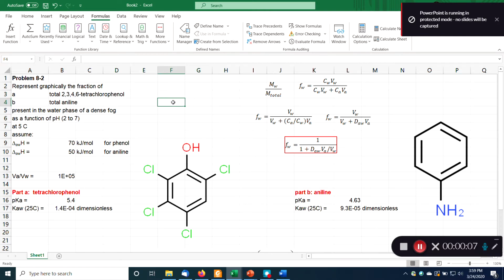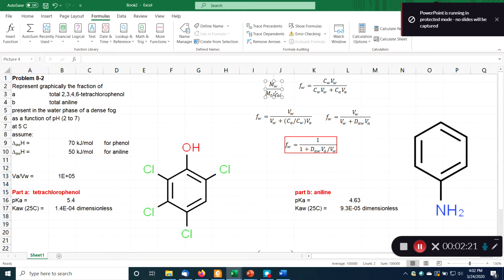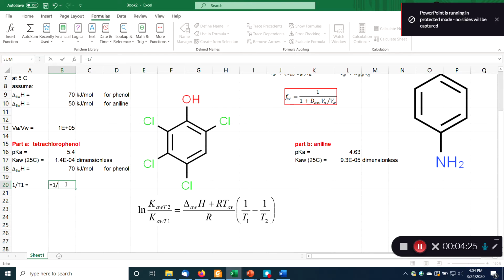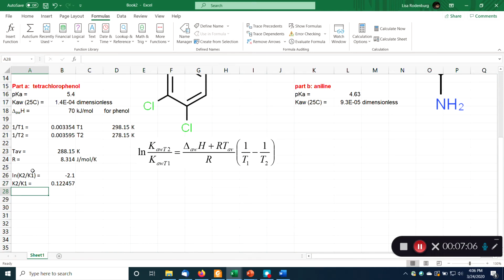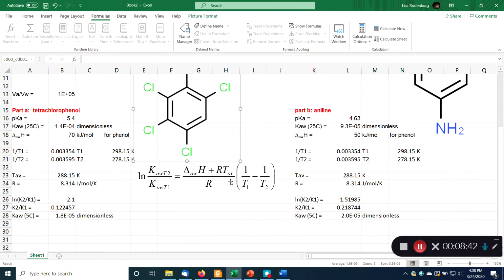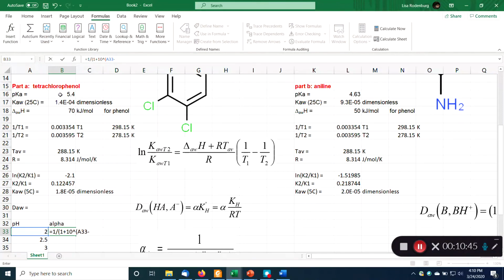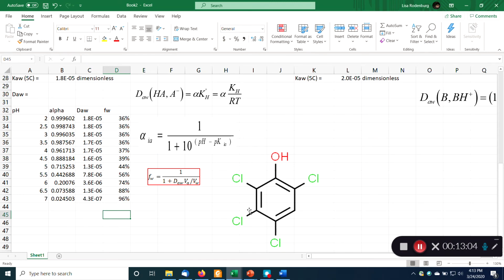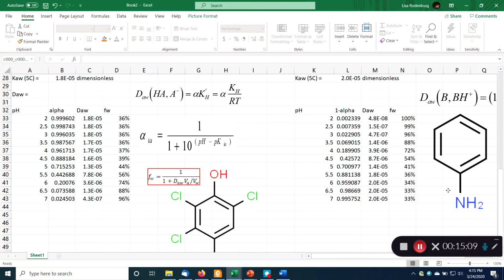Speciation of organic acid and base in a fog droplet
Practice problem - how to calculate the speciation and partitioning of acids and bases in an air/fog system.